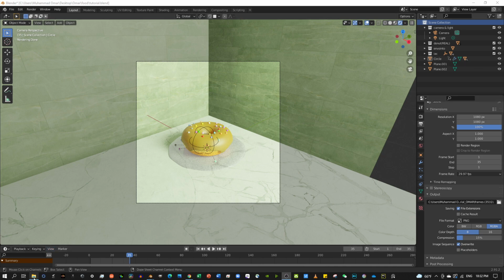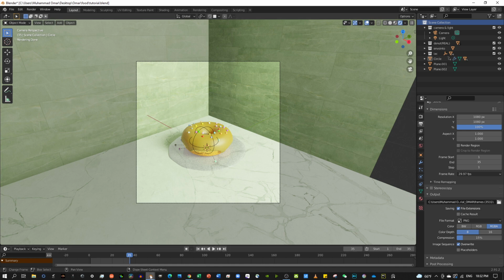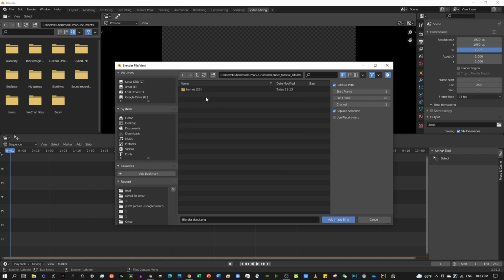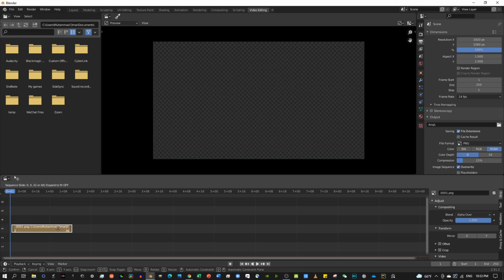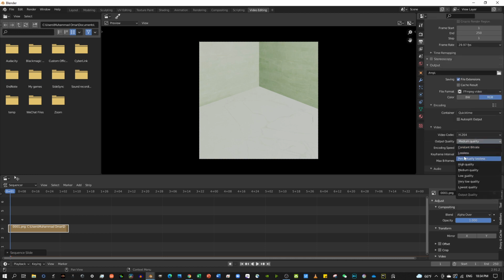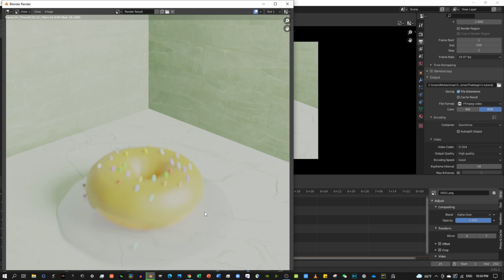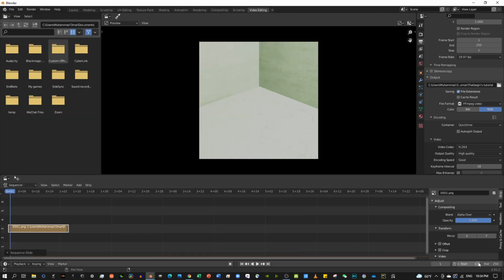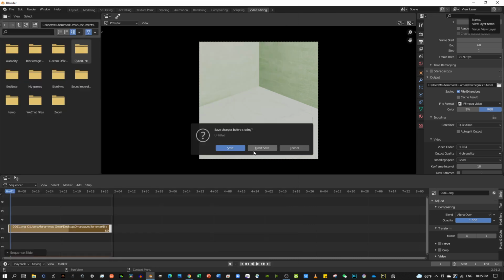Blender - part 16 - Making the video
I just rendered the donut animation and did blender editing